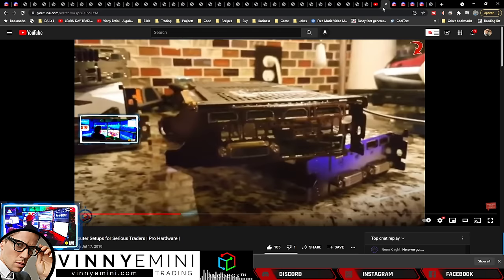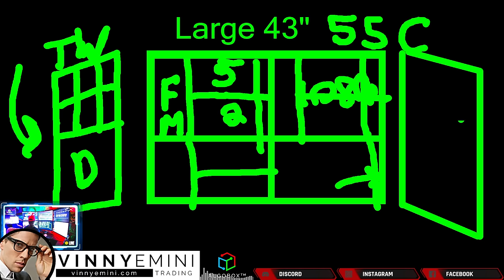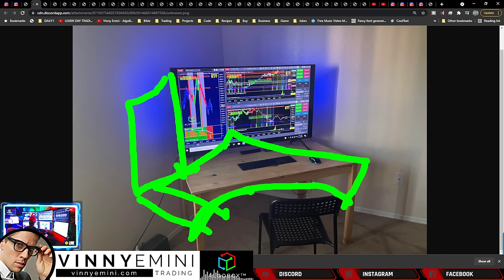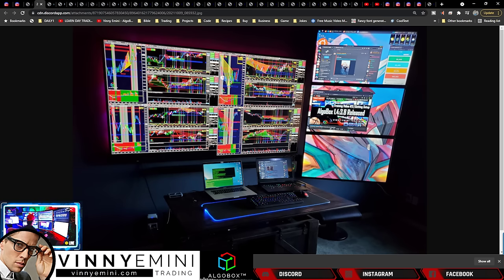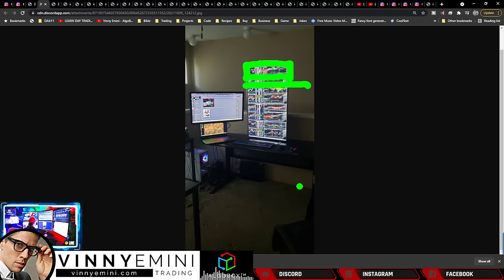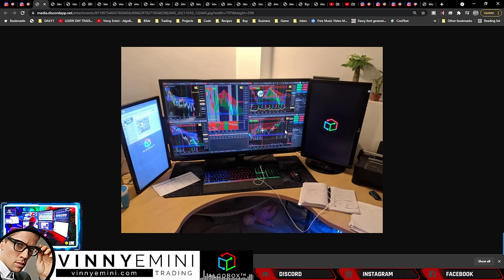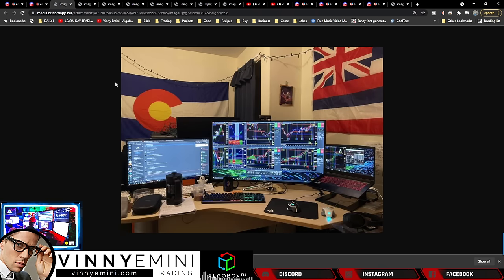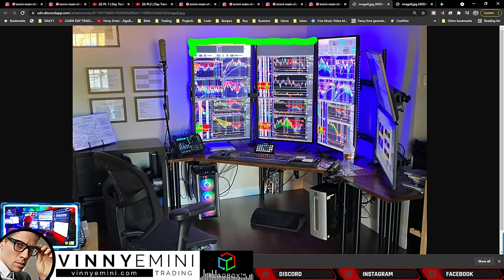ALGOBOX HARDWARE🔴 Trading Desk Setup & Custom PC Specs (2021) Software